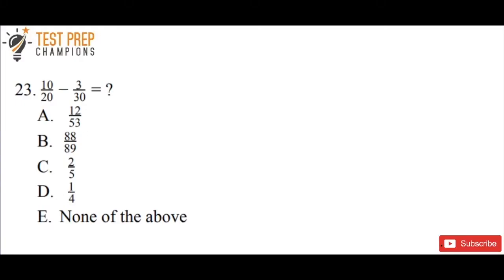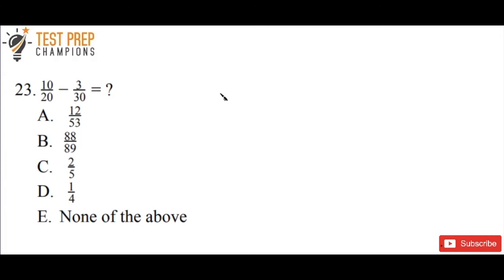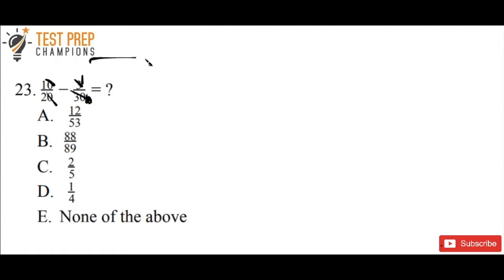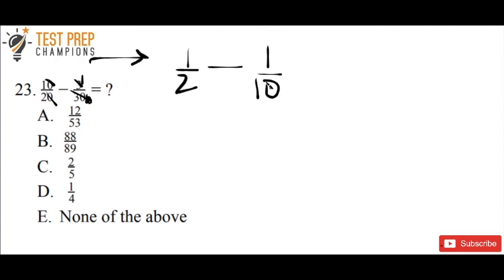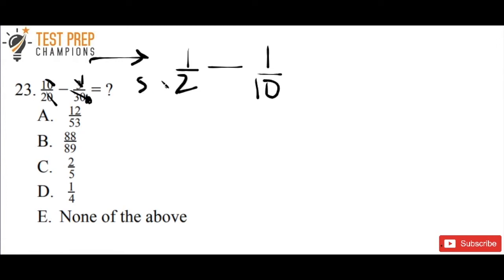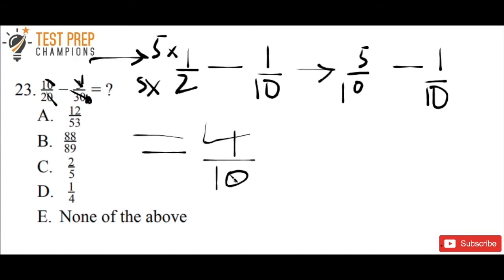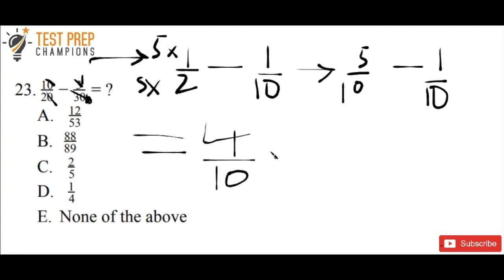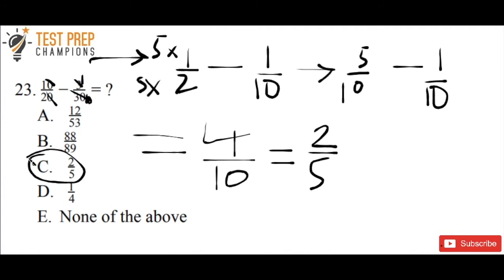Subtracting Fractions GED Math Problem of the Day 22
In this video, I show you an example problem with subtracting fractions.

Get 50 Free GED math practice problems and solutions right